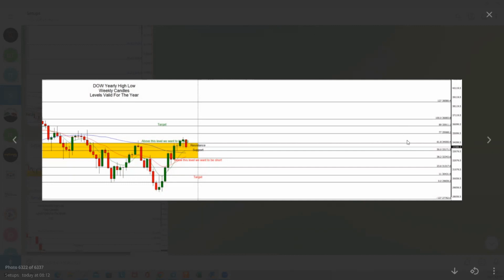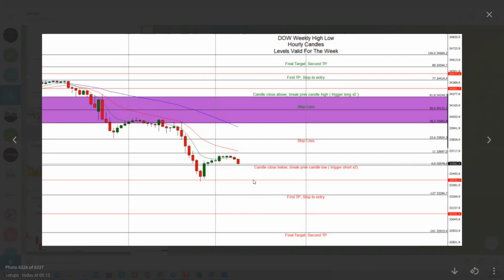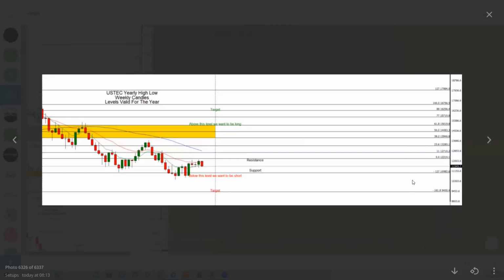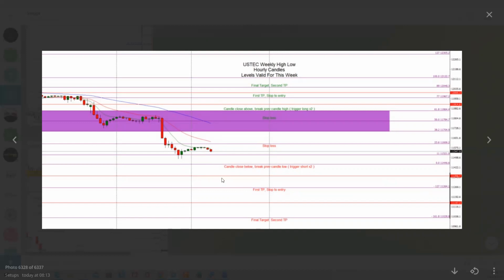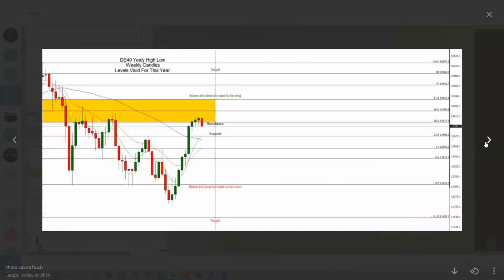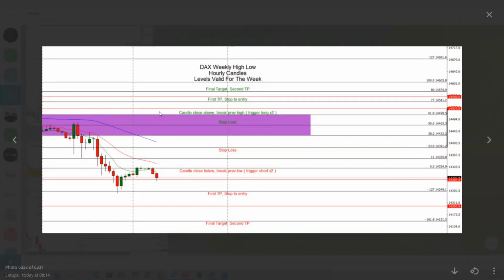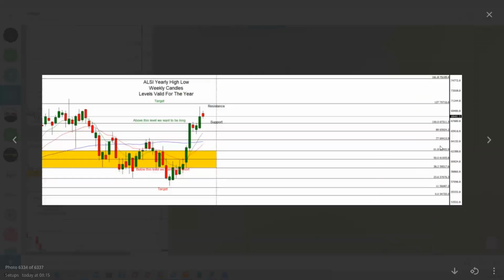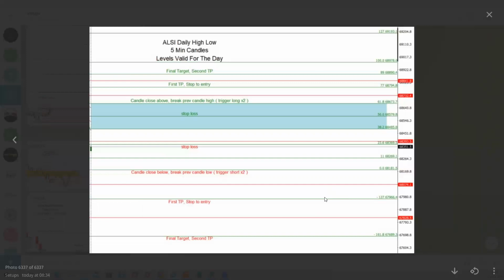NASDAQ & DOW Trading Chart Setups 7 December 2022